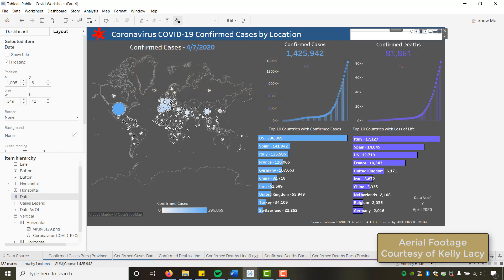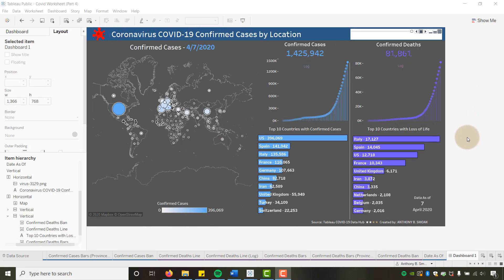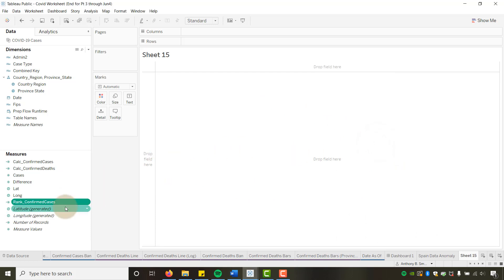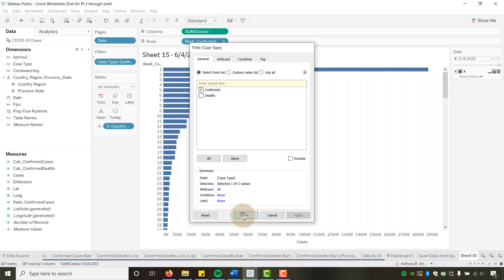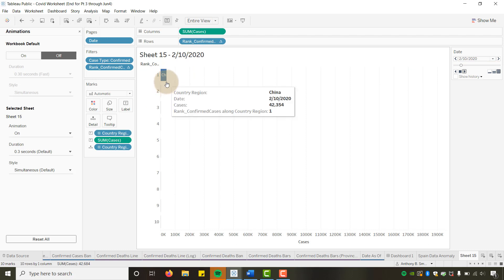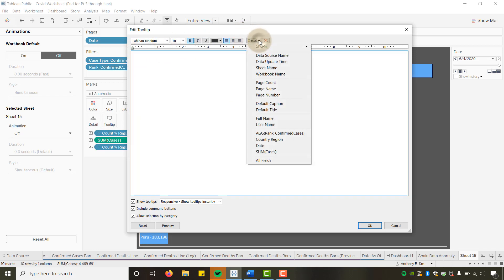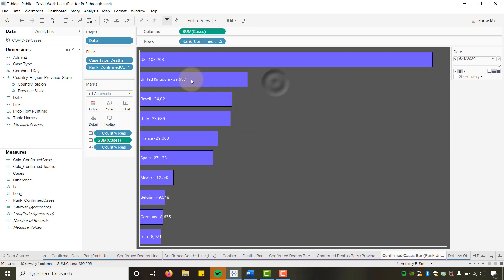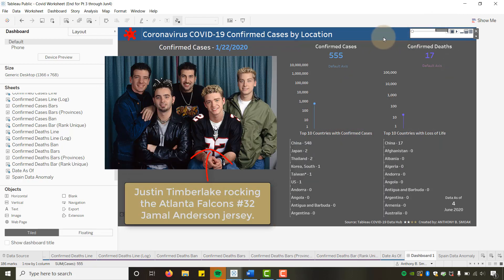Build a Tableau COVID-19 Dashboard (PART 4) Bonus: Bar Chart Race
Learn how to animate the bar charts on the Tableau COVID-19 dashboard we've built in series 1-3. In this video we'll implement a "bar chart race" in lieu of the static top 10 countries. Consider this video a BONUS material reward for your support of this series.

Make sure to watch the first 3 videos in the series to follow along. The series is perfect for Tableau novices through intermediate learners.

☕☕ If my channel has helped you, consider buying me a coffee! ☕☕

The Tableau website has changed since I made this update.
You will need to create an account on data.world.